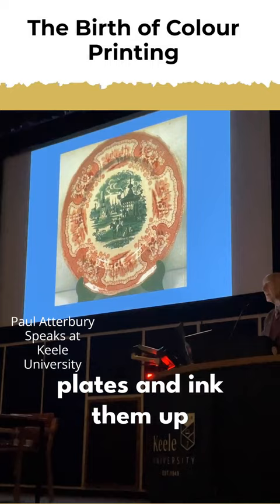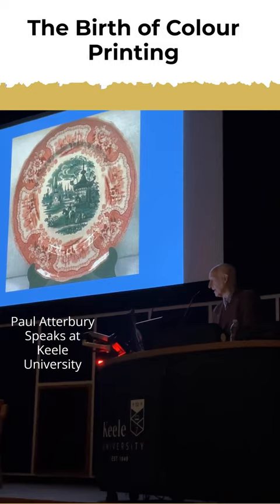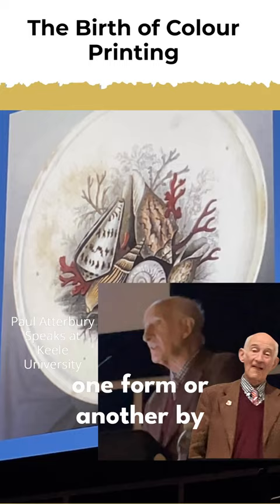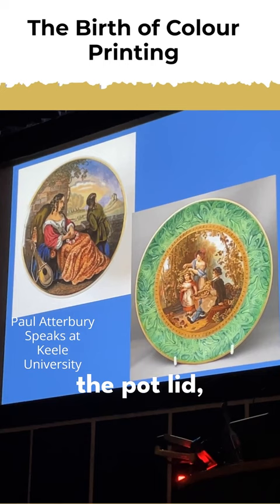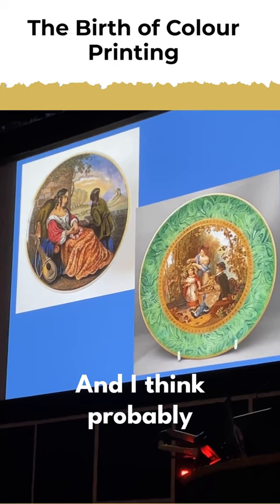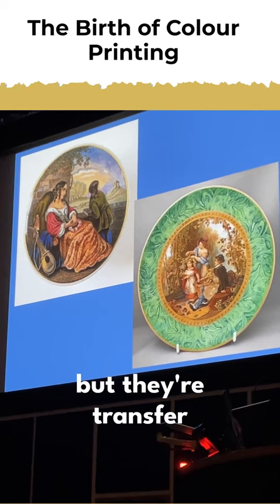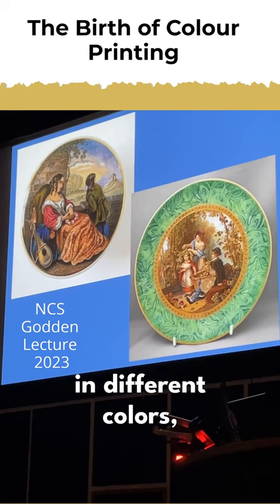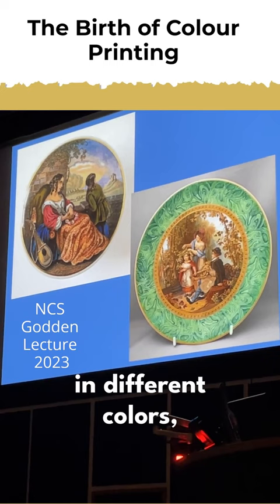Colour in Victorian Ceramics: Colour Printing 🖨️ History.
"REDISCOVERING GREAT BRITISH HISTORY." AntiquesRoadshow expert, Paul Atterbury, gave unique and expert insight into what many would say was the glorious heyday of the ceramics industry in his presentation "Colour in Victorian Ceramics." This clip looks at colour printing history.

Like Pottery or Ceramics? Discover more of the legacy of the British Potteries and its world heritage on the @PotteriesAuthor Channel.

ArtsKeele and the Raven Mason Collection collaborated with the Northern Ceramic Society to present a day focussed on the world-renowned staffordshire ceramics Industry.

This presentation is brought to Keele by @northernceramicsociety  of which Paul Atterbury is current President and is the annual Godden Lecture in tribute to the prolific author on British ceramics, the late Geoffrey Godden. Dr Godden held an honorary Doctorate from Keele University.